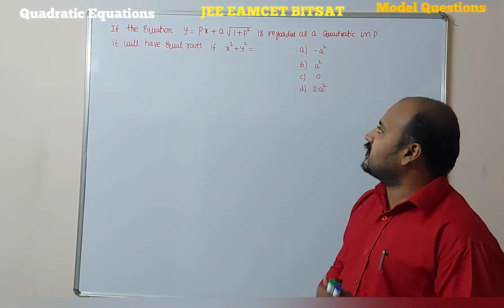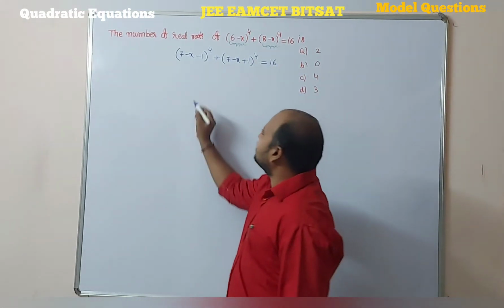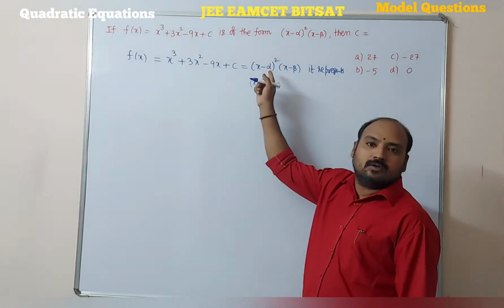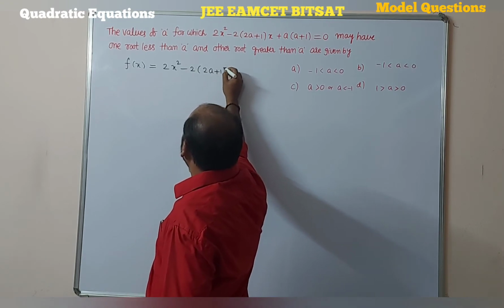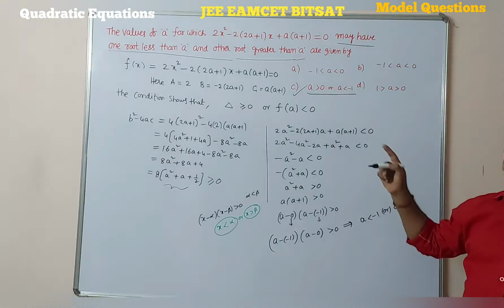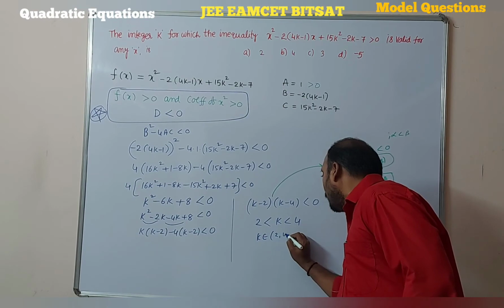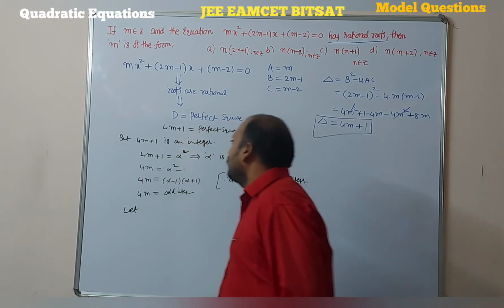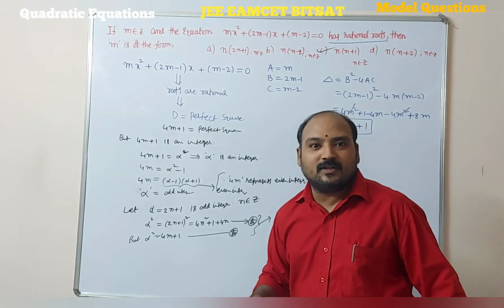Quadratic Equations and Expressions EAMCET BITSAT AND IITJEE MAINS-2022